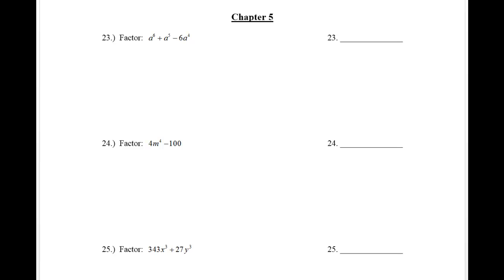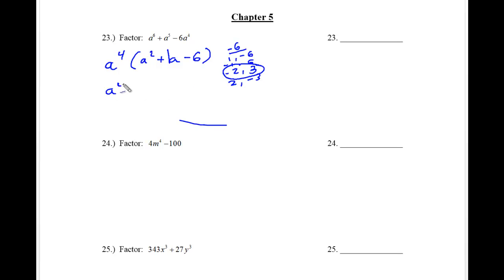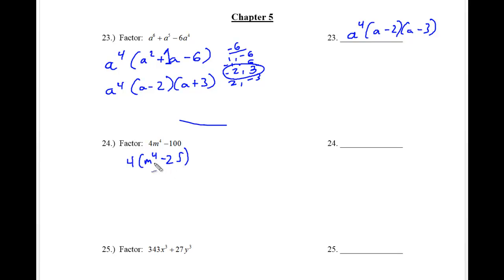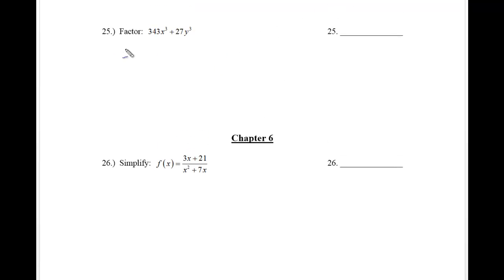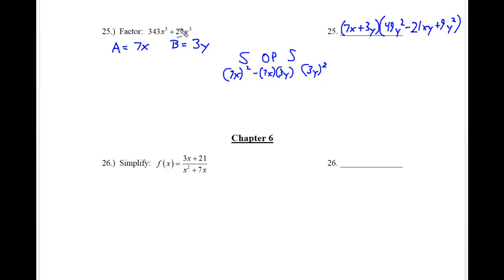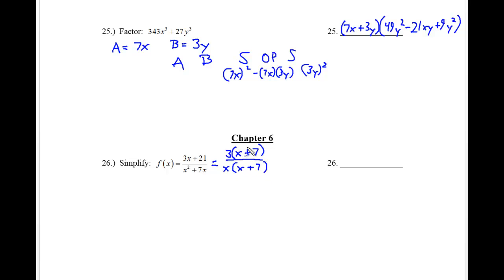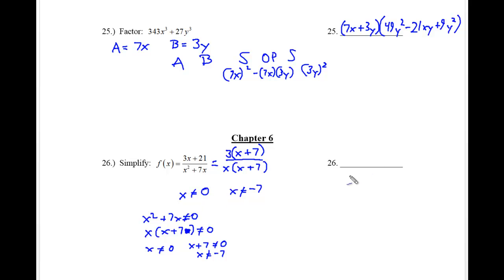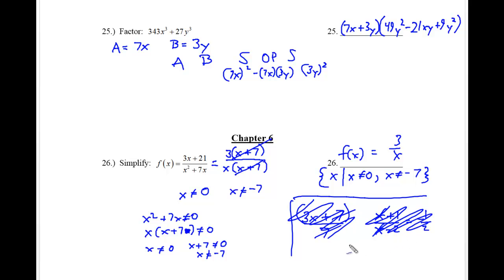KCC - Math 121 Final Exam Review Part 7